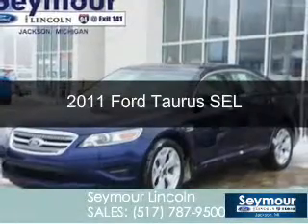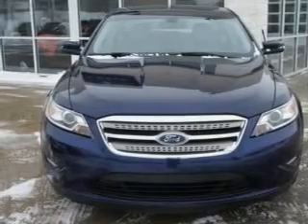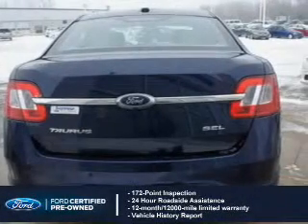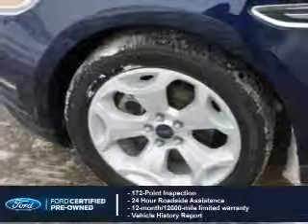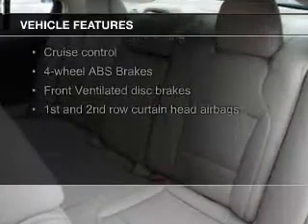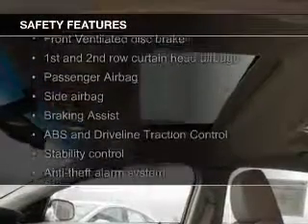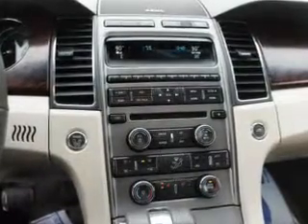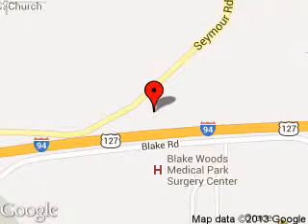2011 Ford Taurus - Jackson MI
Phone:
Year: 2011
Make: Ford
Model: Taurus
Trim: SEL
Engine: 3.5 liter 6 cylinder 24 valve
Transmission: 6-Speed Automatic
Color: Kona Blue Metallic
Mileage: 34383
Address:
2601 Seymour Road